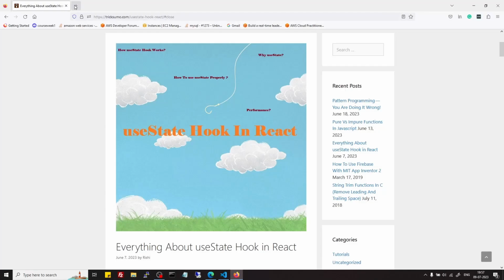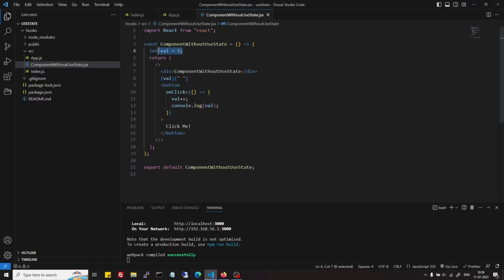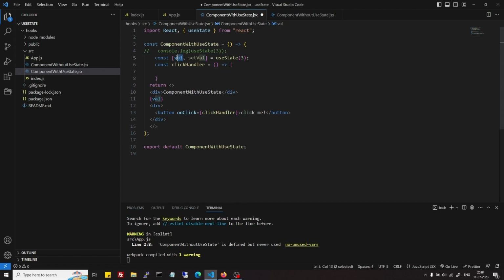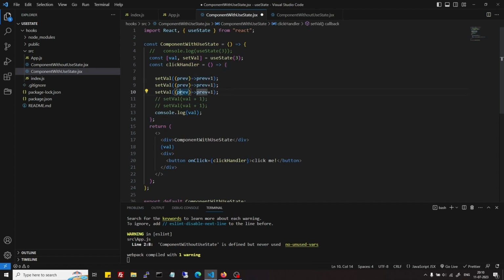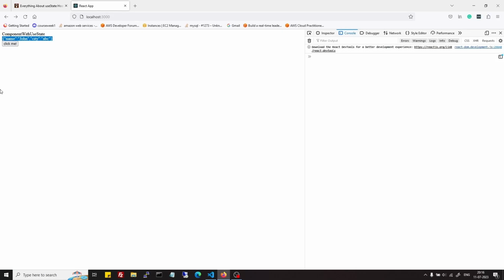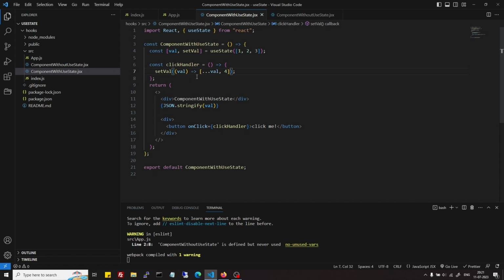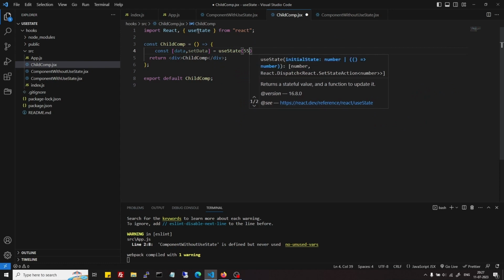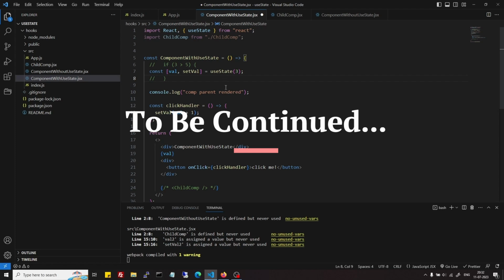useState Hook In React - Detailed Explanation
Why do we need useState?
How to use useState hook in react?
Function form of useState's setter funtion.
useState hook with arrays, objects, and nested objects.
Rules to use useState hook.